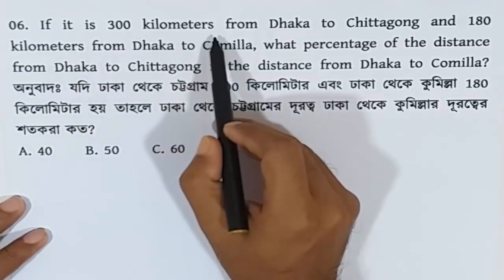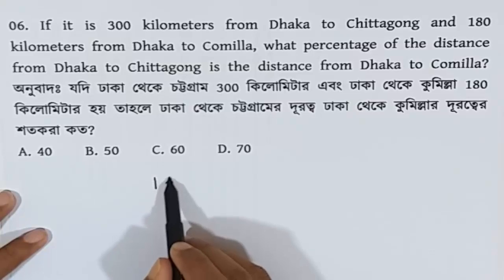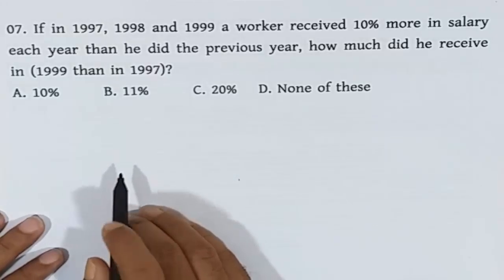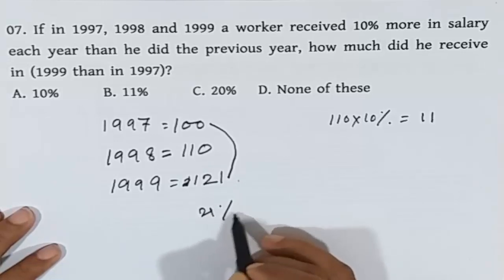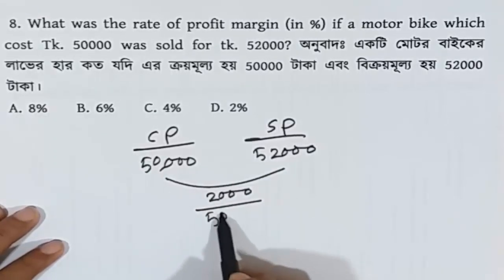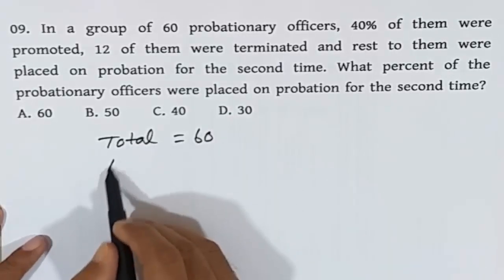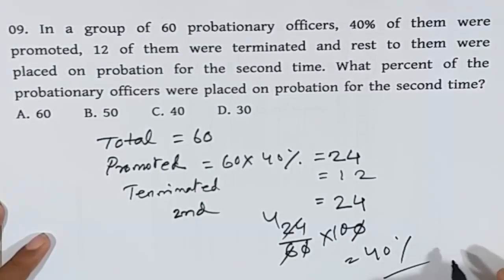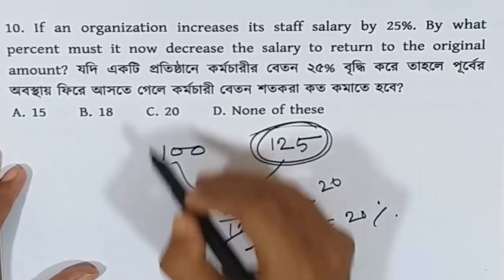(Part-02) BANGLADESH BANK AD/OFFICER চূড়ান্ত প্রস্তুতি।Percentage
Instructor: Md. Shahriar Jewel
                   BBA, MBA (Finance)
                   University of Dhaka
You can get support in the various fields:

1. Bank Job Preparation.
2. BCS and other PSC exam preparation.
3. Primary recruitment exam preparation.
4. NTRCA preparation.
5. Other job preparation.
6. University Admission preparation.
7.Admission preparation for EMBA(FBS), MBA(IBA), MBA(BUP), JU and other Universities.

May Almighty bless you all.